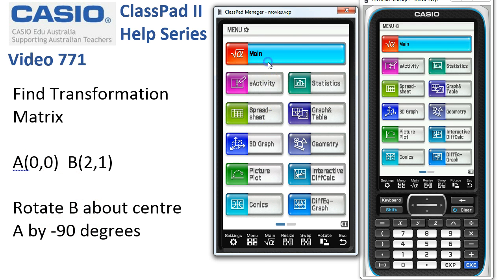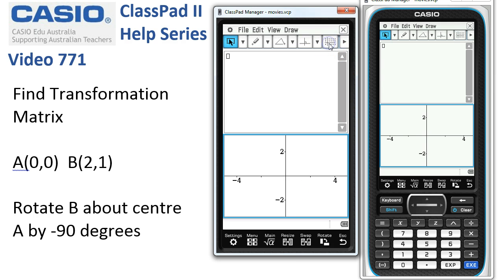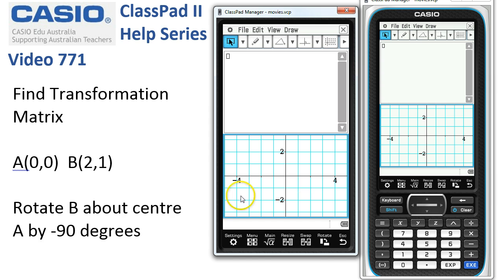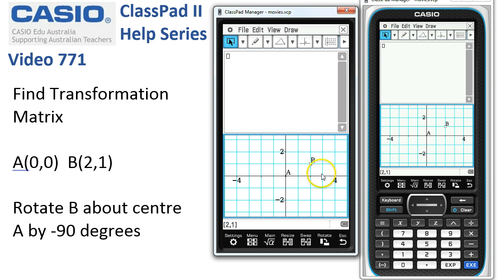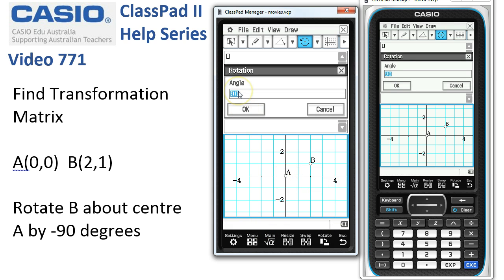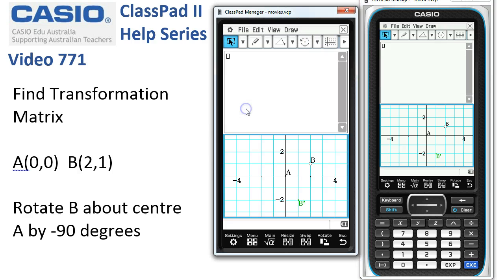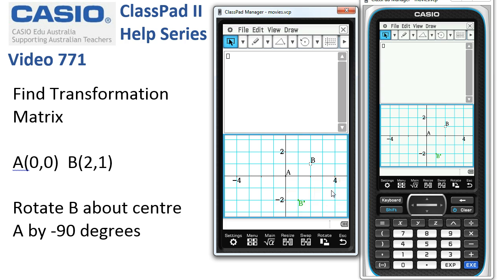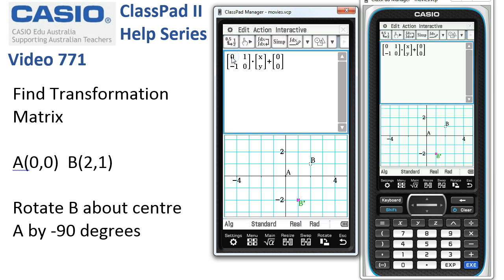ClassPad Help 771 - Find Transformation Matrix